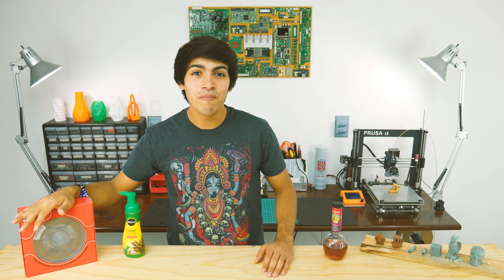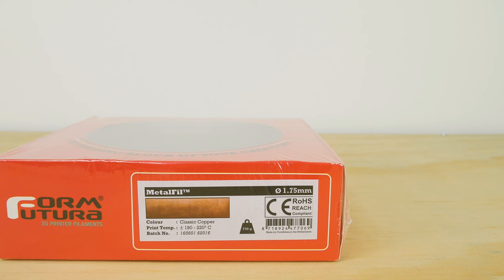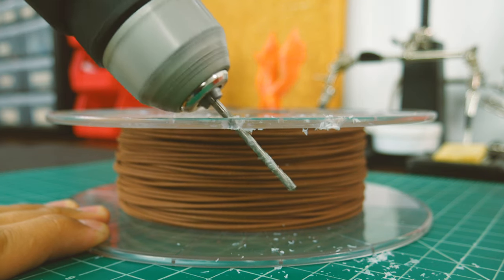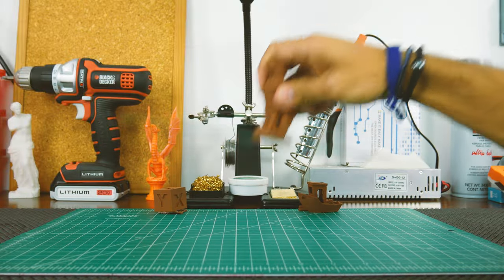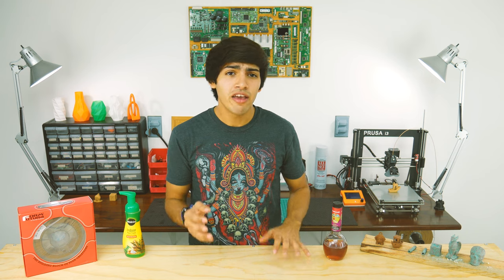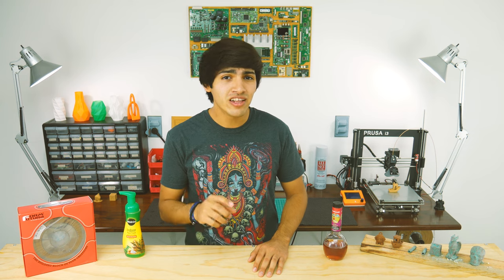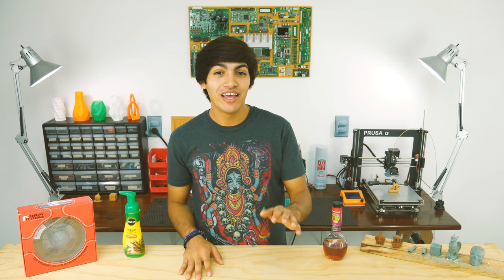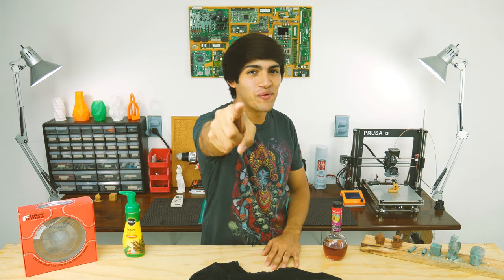⚙️🔧 3D Printing METAL!!! Form Futura Classic Copper - Filament Review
This filament is 80% copper! How is that even possible?!?!